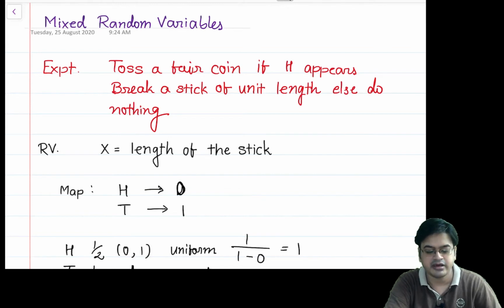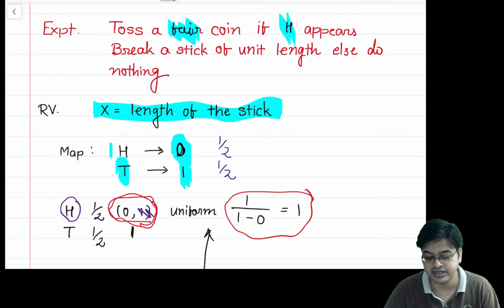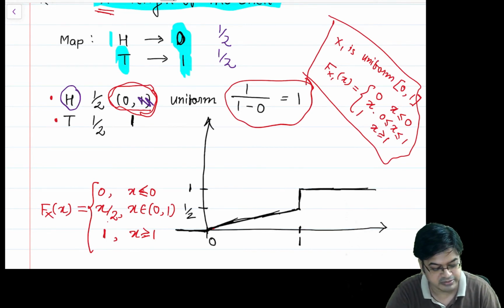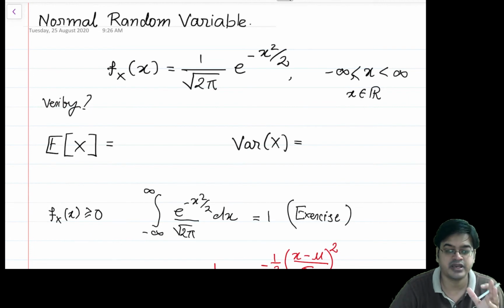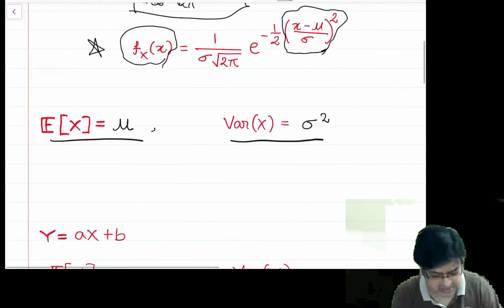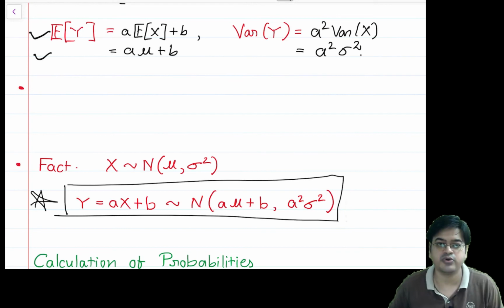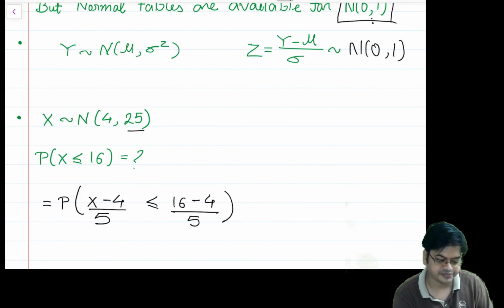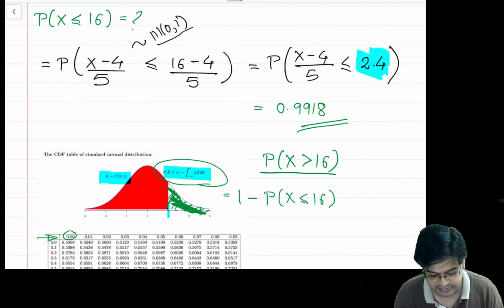Week 5b: Mixed Random Variables and Normal Random Variable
In this video, we discuss about mixed random variables and CDF. We also introduce normal random variable and calculation of their probabilities using standard normal table.